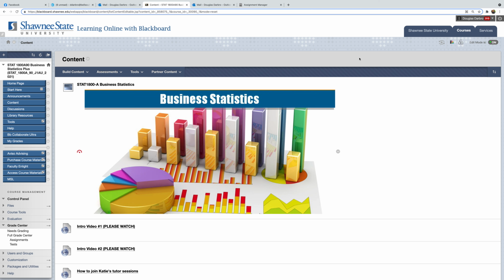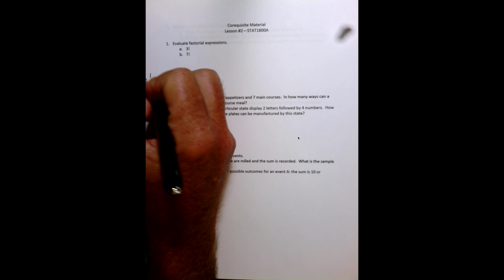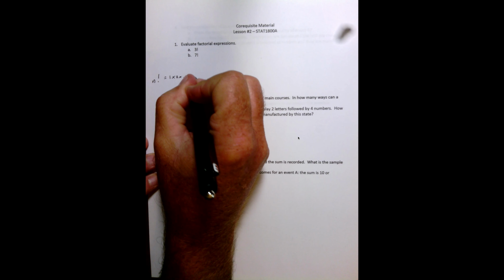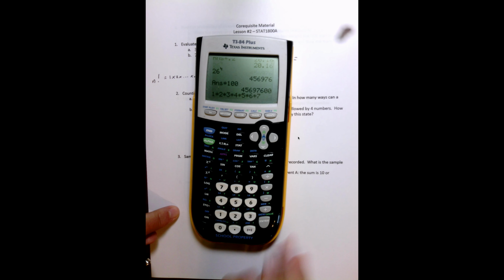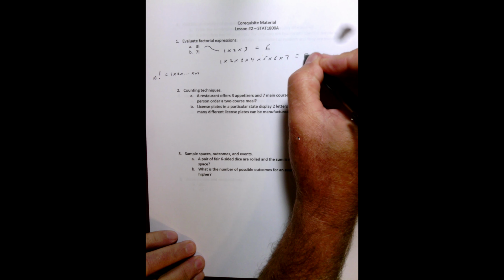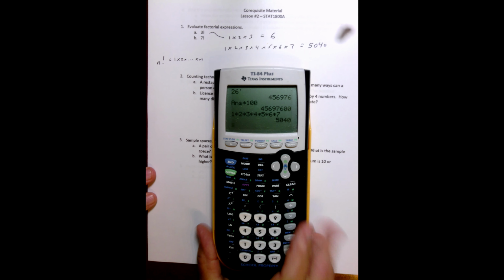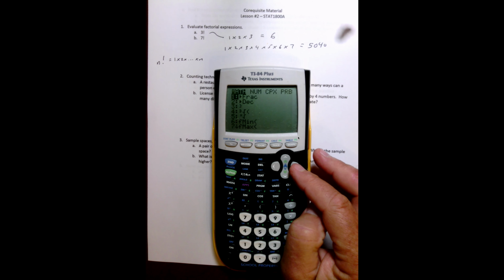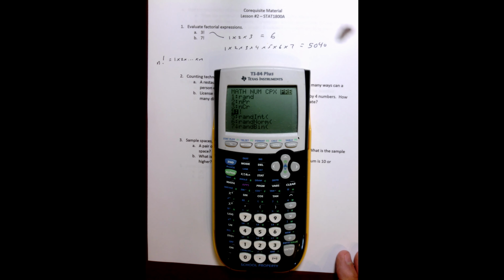STAT1800A, Lesson #2, Video A1